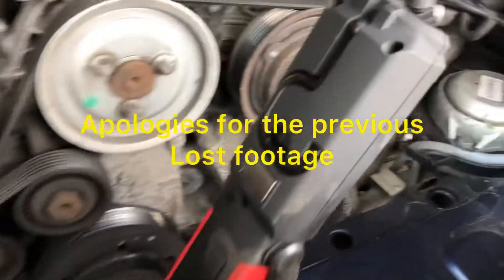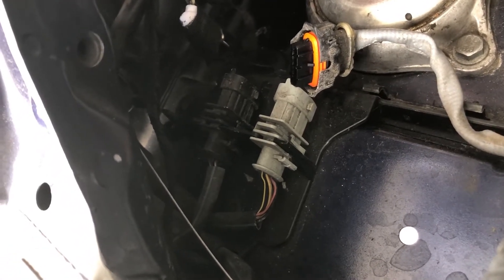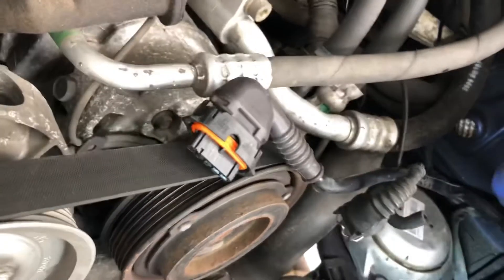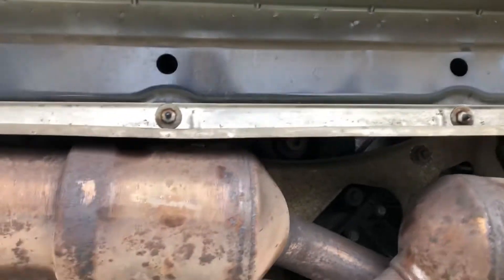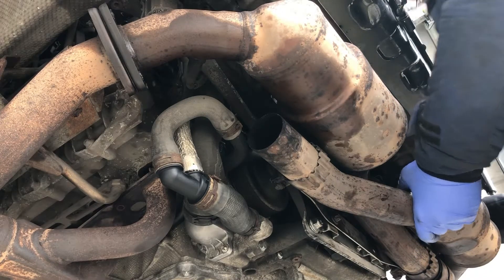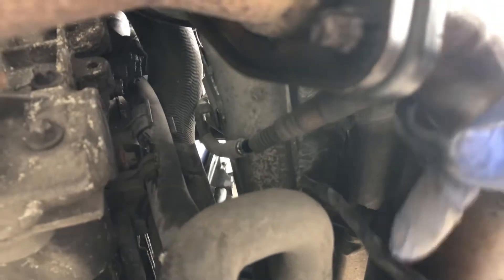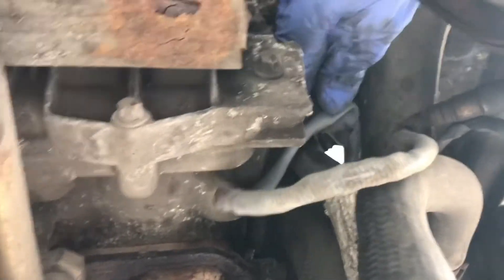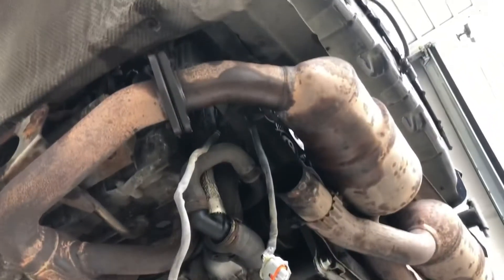997 C4s broken exhaust studs removal part 2 stormski jig.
Yeah back with footage this time. Let’s get the job done.